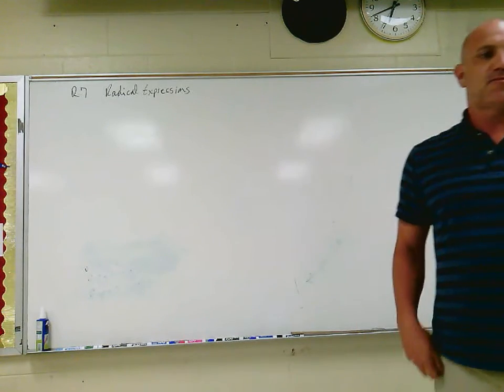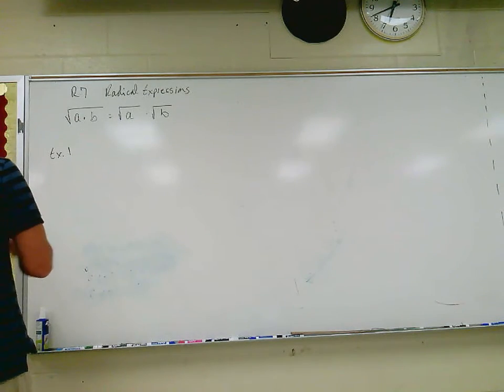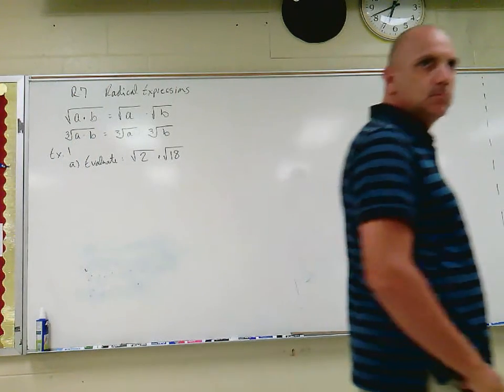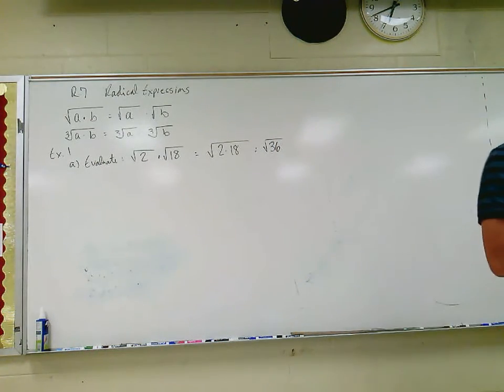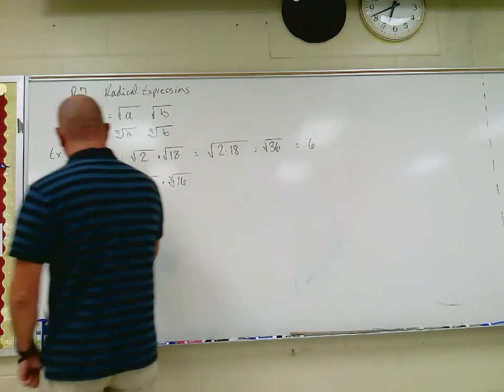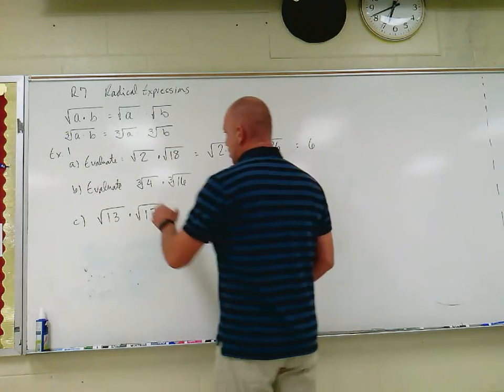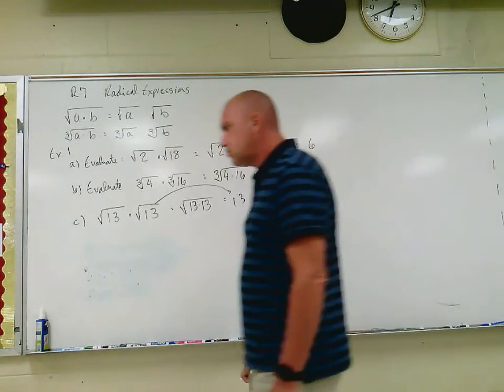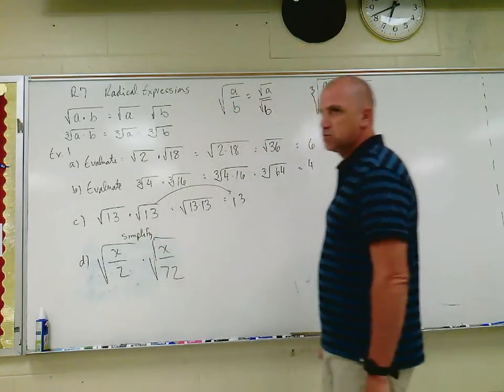Math 1710 R7 Part 1